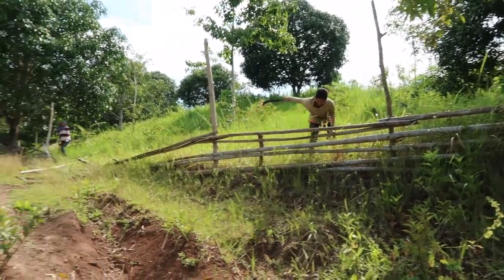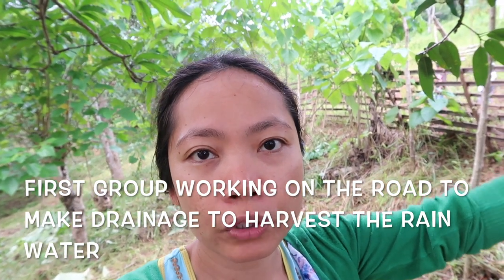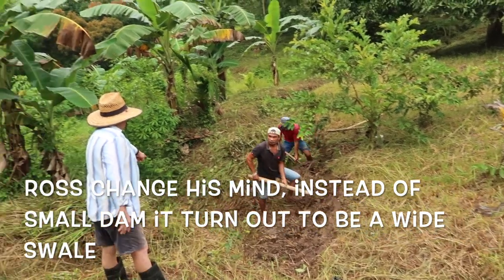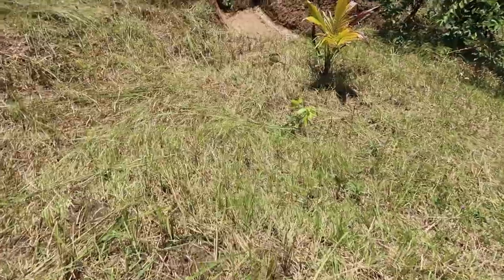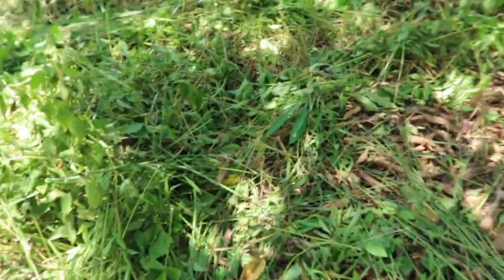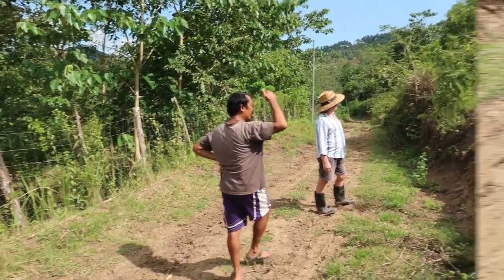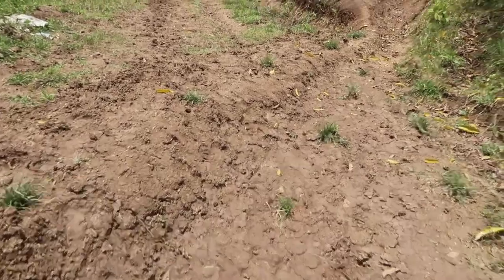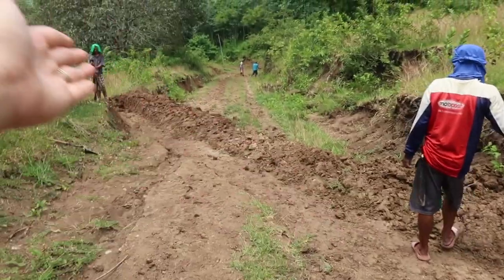Workers On Our Farm | Farming In The Philippines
This video is all about workers on our farm. We were fortunate this time to get more workers than we expected, so we divided our workers into three groups in order to better manage the tasks in the two full weeks we have at the farm. Our main priority is the road to save the soil from erosion and trying to keep it passable when it rains heavily as we have already spent a lot of money to fix the road.